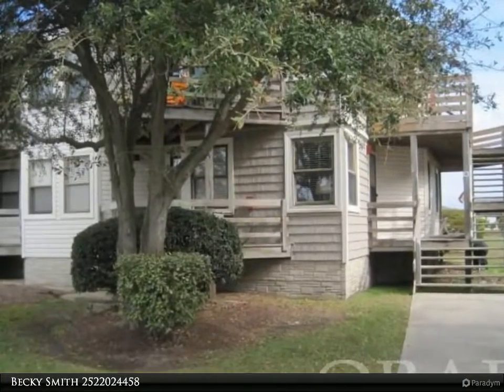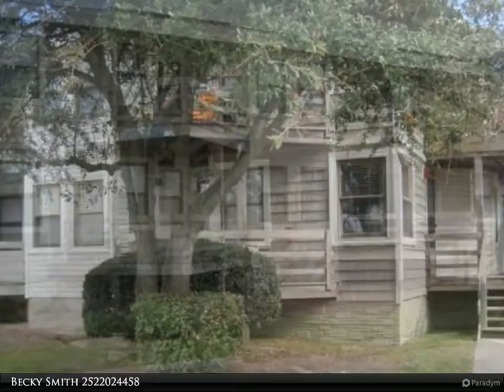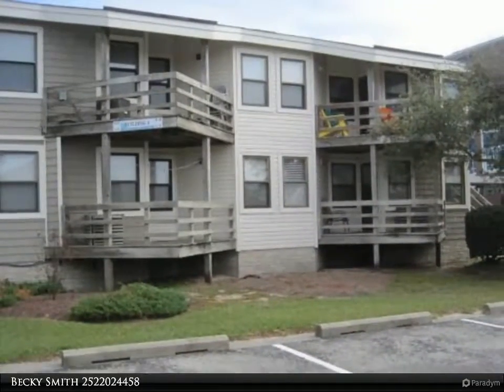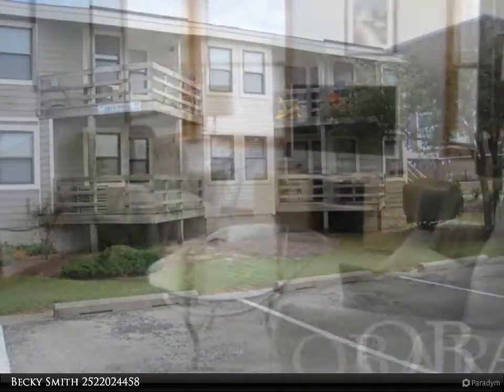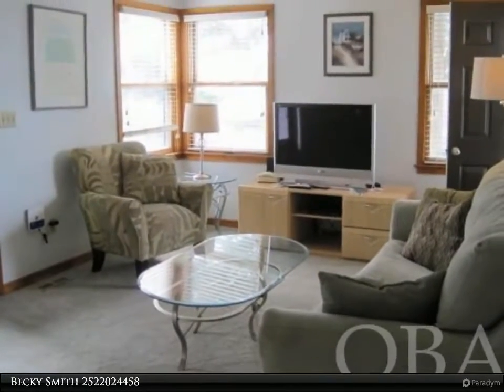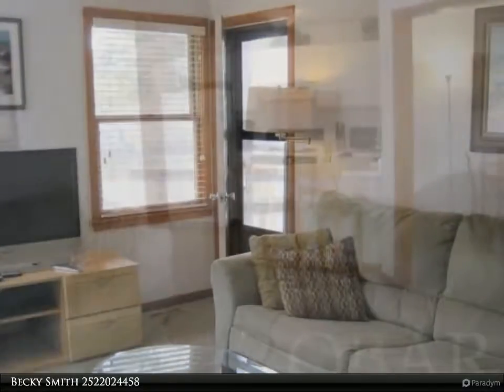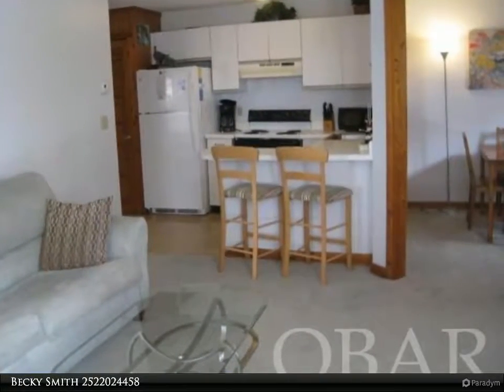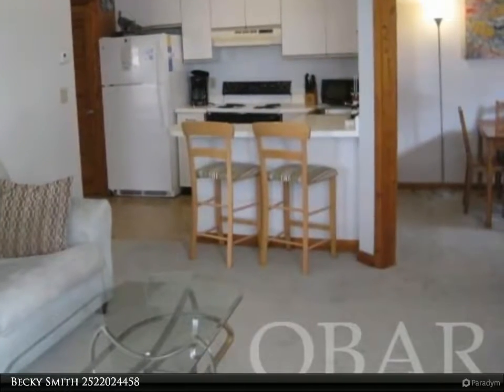2009 Wrightsville Boulevard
This 1st. floor end unit offers a lot of charm and has been well maintained over the years. The Banks Condos offer beach access to ocean, 2 large pools with sun decks, and large common area, picnic area. In 2016 a new refrigerator, dishwasher, total renovated bathroom were completed. In 2019, all new carpet installed throughout. The living room is large with a dining room located just off of the living room area with a pass-thru area to kitchen. The condo has a large master bedroom. Off of the living room is a private covered deck for relaxing as well as a front entrance deck for sunning. Just around the corner from this unit are two large community pools with a sundeck and shaded lounge area for your enjoyment. The HOA does a great job of maintaining the area. Your beach awaits your arrival just 150 yards away. Centrally located in the mist of shopping areas, great restaurants, and the Wright Brothers Memorial Monument.

Becky Smith
Sun Realty